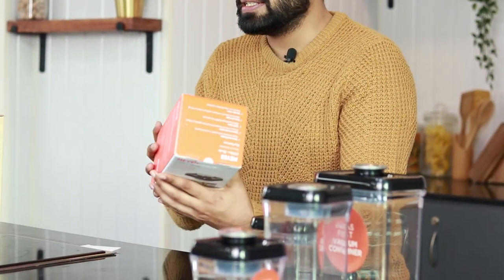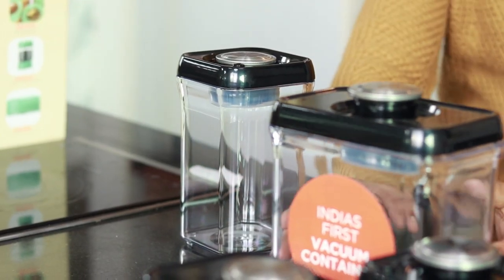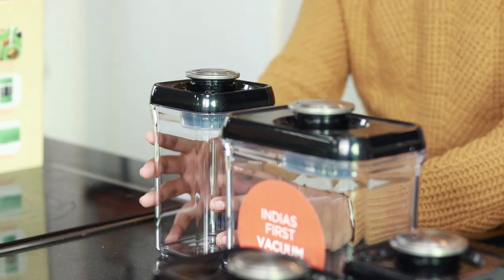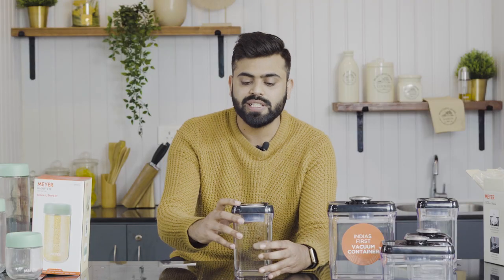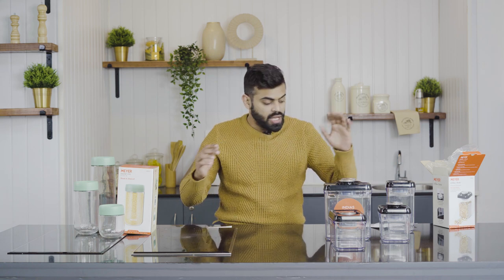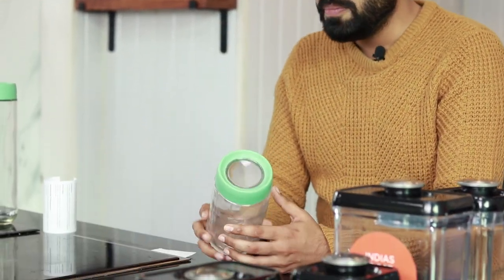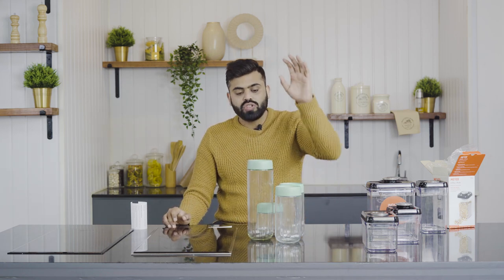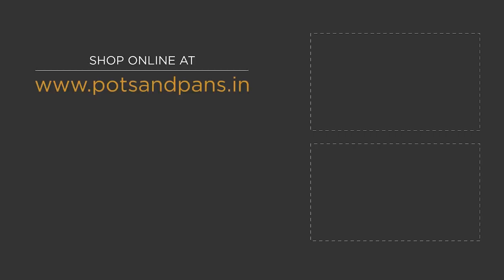Meyer Kitchen Storage Containers | Preserve Food Upto 4x Longer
Meyer's Best Seller product - Our patented containers help you keep food fresh 4x longer and remove all the air from inside preserving the taste and freshness of the food. Made from BPA free plastic and the patented lock system is easy to use and easy to clean as well. Watch this video to learn all the features and the benefits.